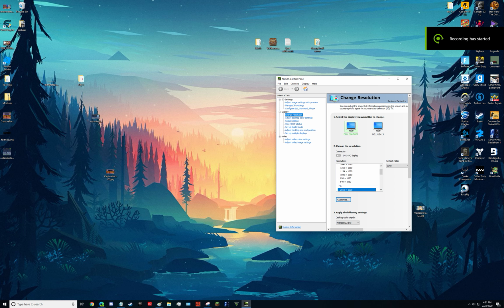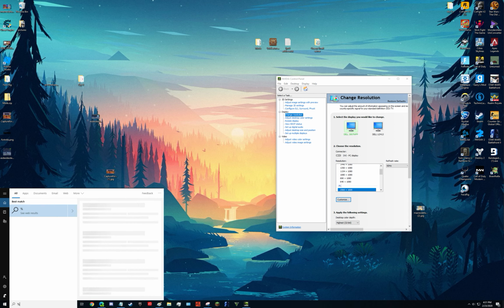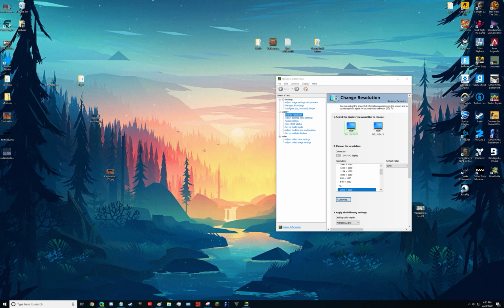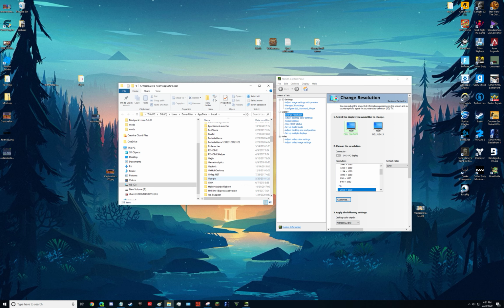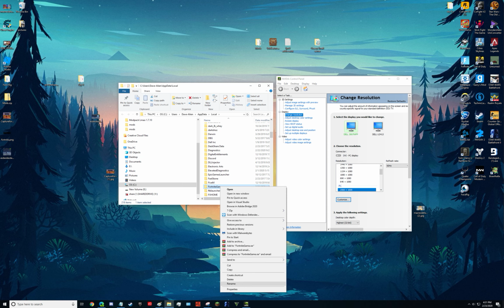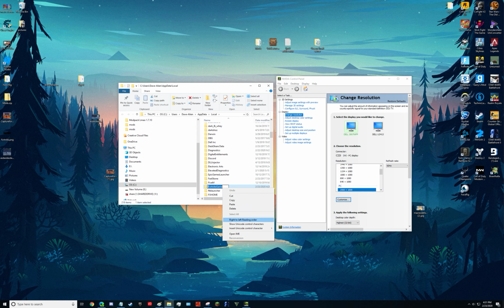💥Fortnite💥⚡How To Fix Cinematic Not Loading⚡🌟Fix🌟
❌ IGNORE ❌